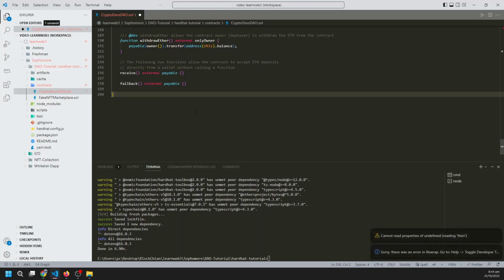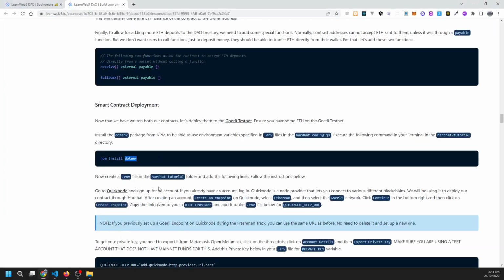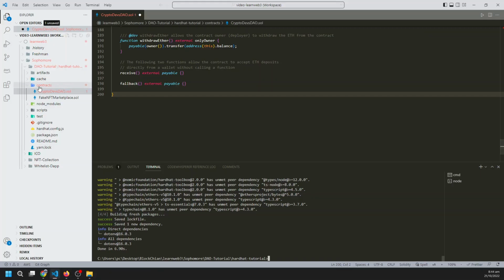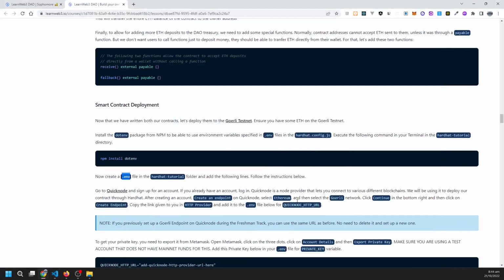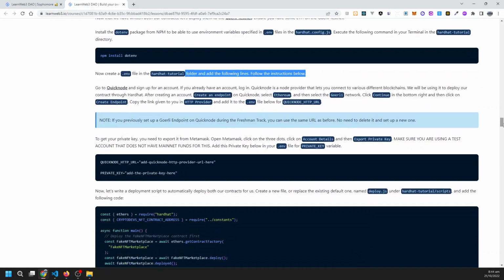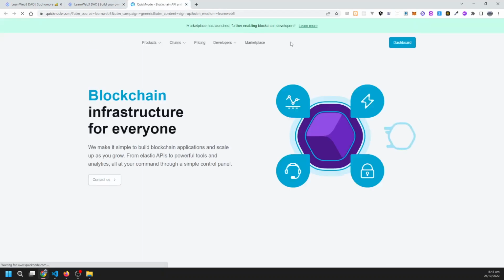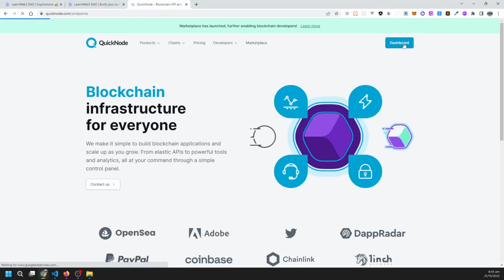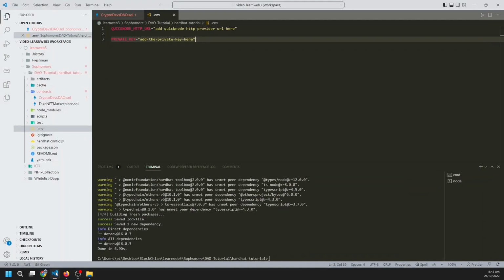Build full dApps within Tokens, DeFi, DAOs, and NFT fields! | learnweb3.io Sophomore track - Part 46